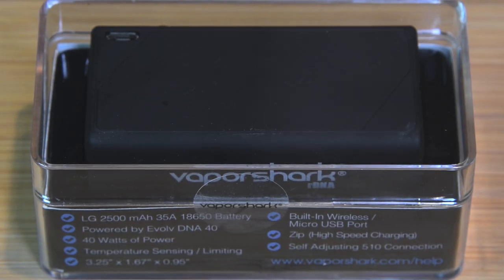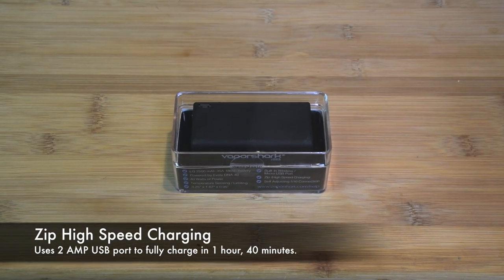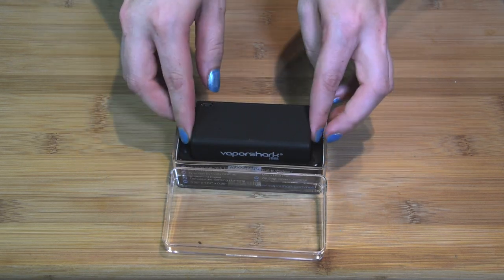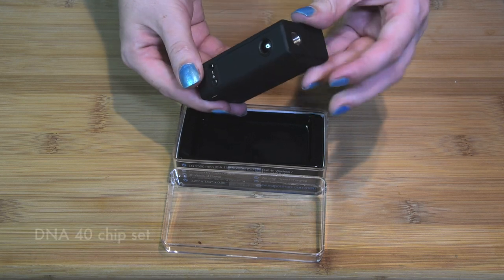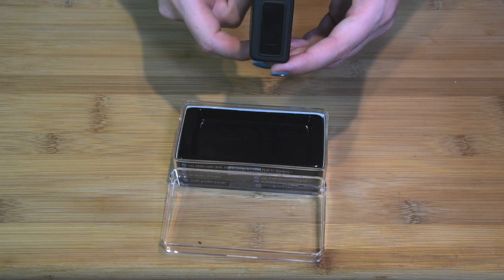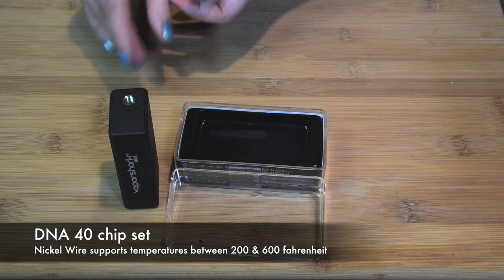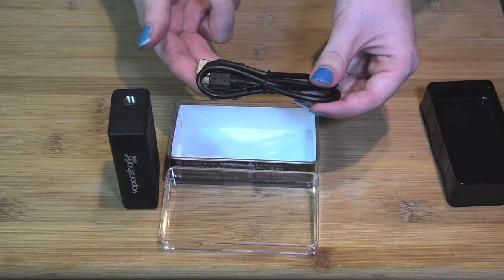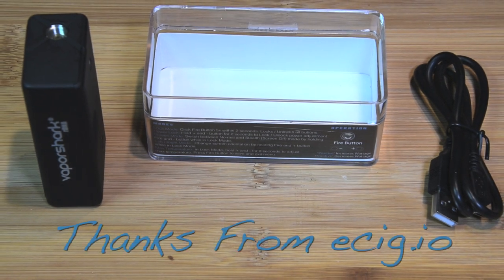Vapor Shark rDNA Unboxing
We unbox the Vapor Shark rDNA 40 Watt mod and take a look at the technical specs